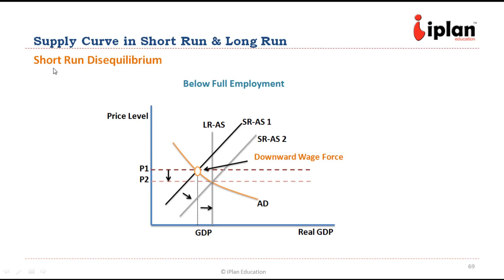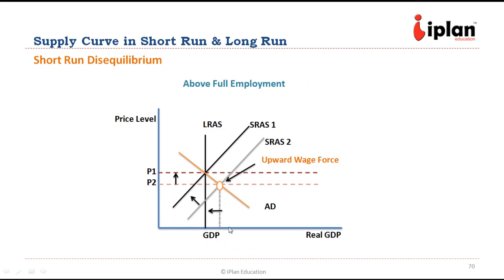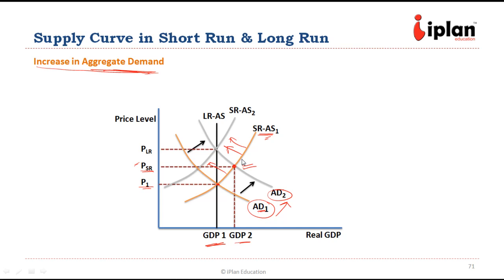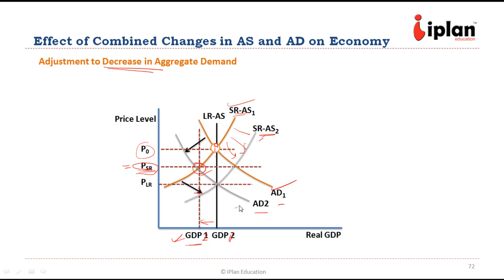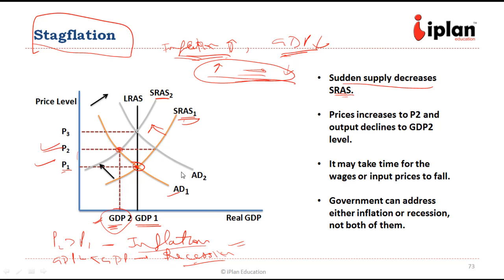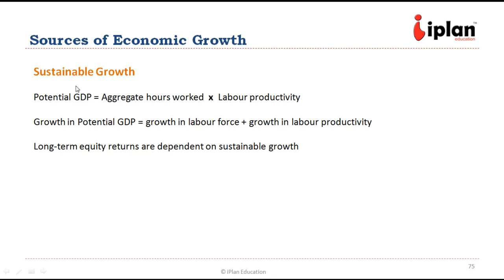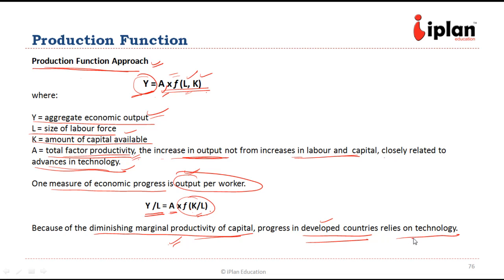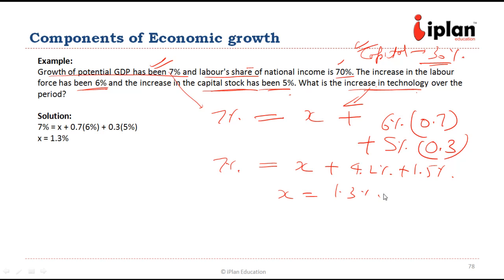CFA level 1 2019 Economics - Aggregate Output, Prices and Economic Growth Reading 16 - Part 2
Reading 16 CFA level 1 2019 Economics - Aggregate Output, Prices and Economic Growth - Part 2
Instructor: Abhishek Sharma, (IRS, CFA, FRM, MBA, IISC Bangalore) B.Tech

The cfa lecture is delivered by our most loved faculty Mr. Abhishek Sharma. Our objective of sharing this video is that you can prepare for CFA level i Exam and can comfortably pass cfa level 1.

In this video you'll understand CFA Level 1 Economics Aggregate Output, Prices and Economic Growth - Part 2 as per CFA Level 1 curriculum.